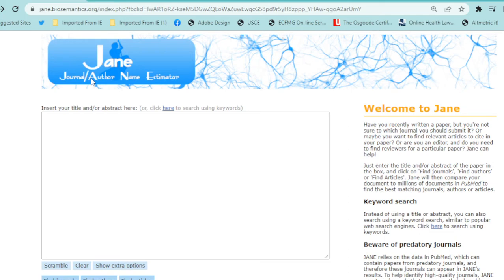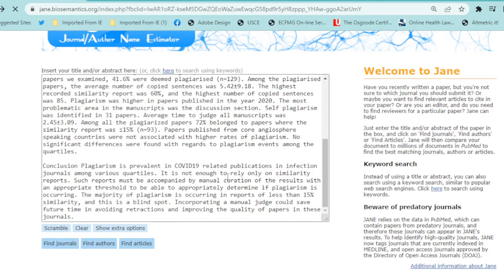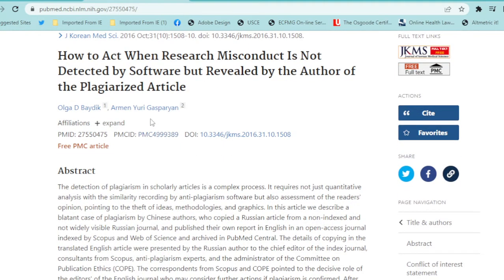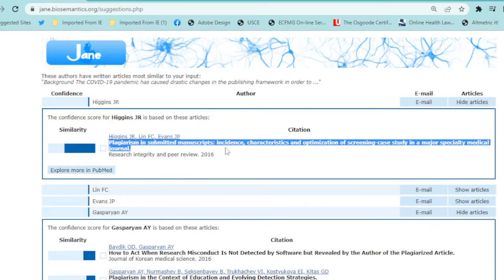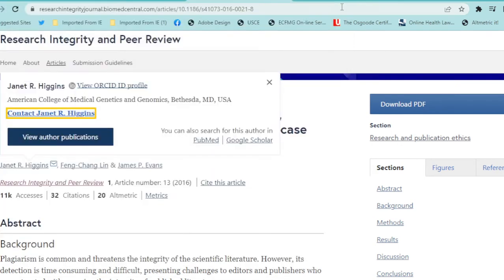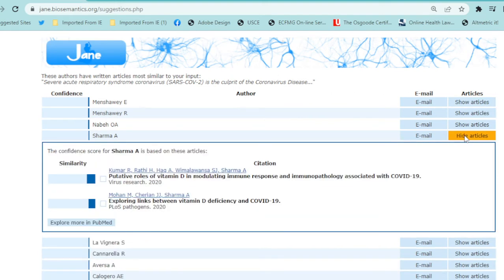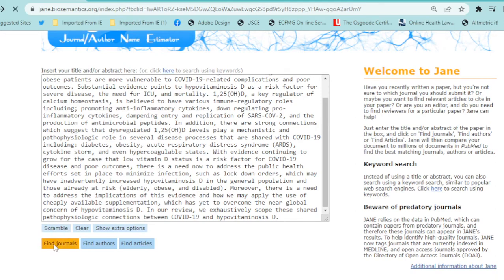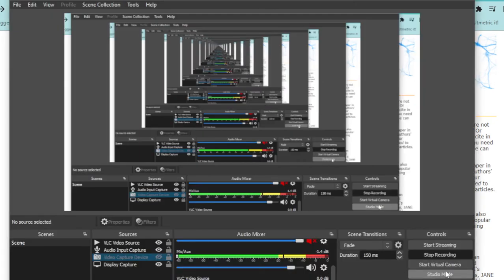Simple way to recommend reviewers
Hello everyone, in this video I show you how to use the JANE tool to recommend reviewers if during submission you realize you need recommend other experts.